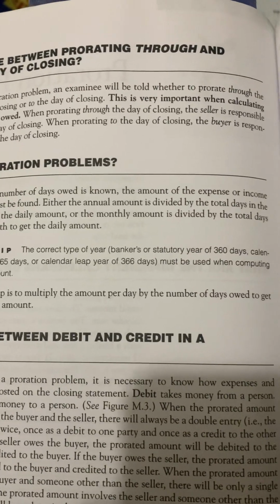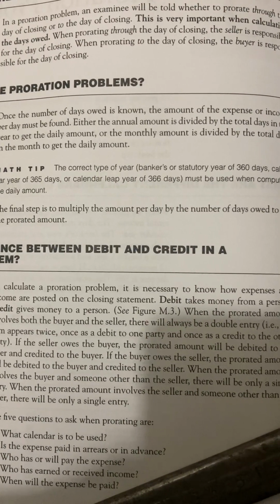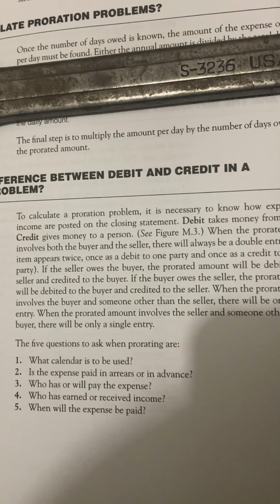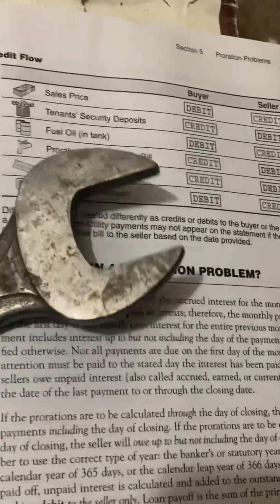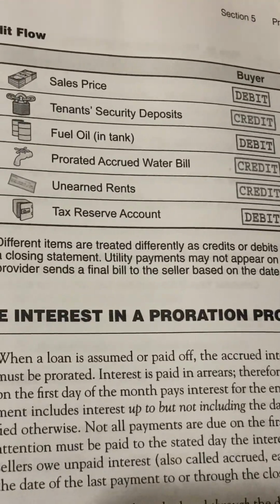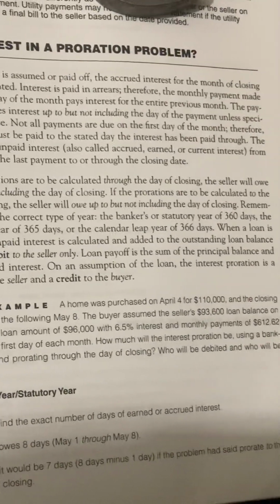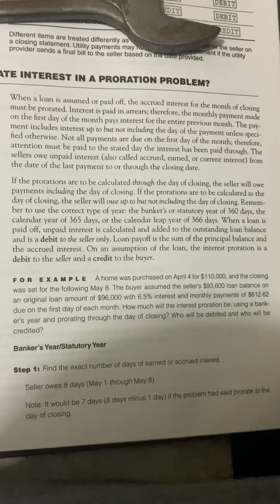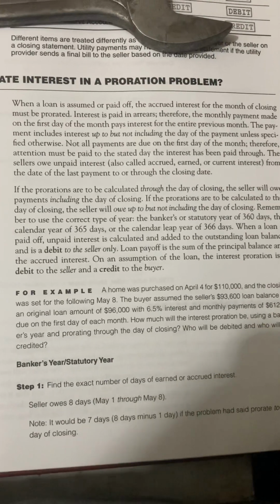Modern real estate practice pages 474- 475, Prorate in math FAQs